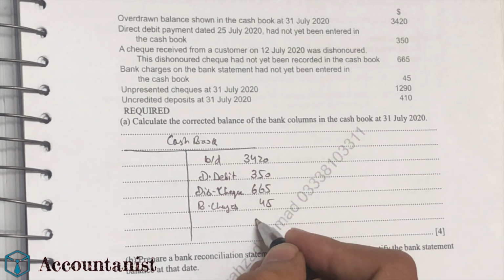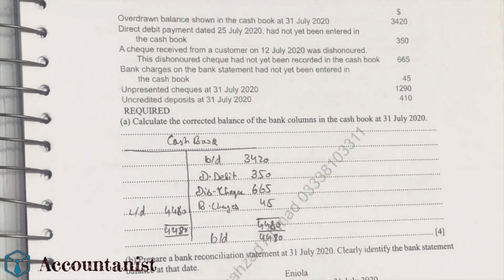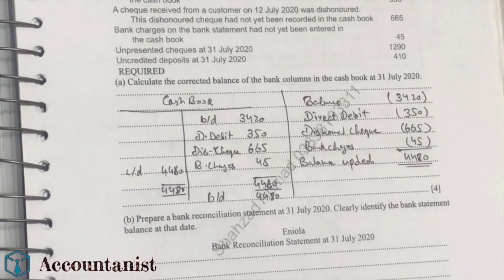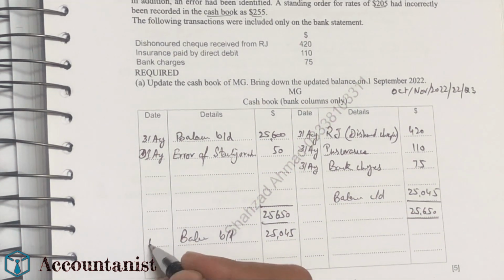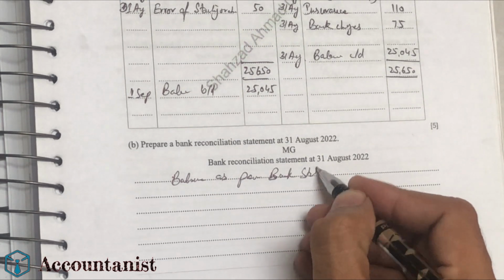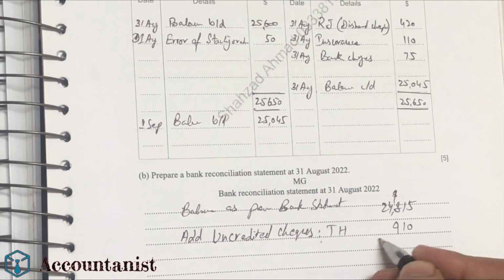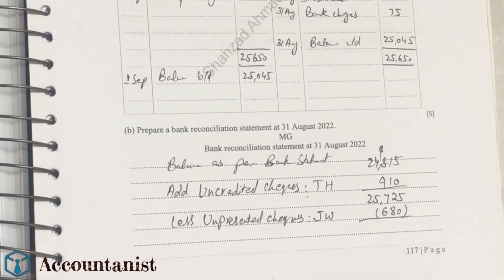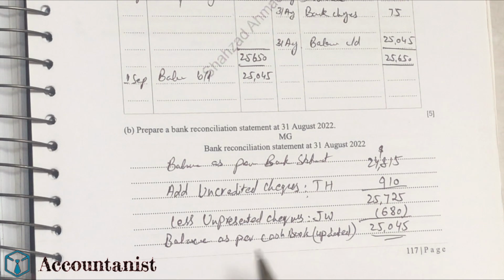Bank Reconciliation Statement Topical Question Solved | OLEVEL 7707 | IGCSE 0452 | ALEVEL 9706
📚 Bank Reconciliation Statement | Comprehensive Guide 📚

In this video, we dive deep into the world of accounting as we walk you through a comprehensive solution to, how to make Bank Reconciliation Statement. Whether you're a student preparing for exams or someone looking to refresh their accounting skills, this video is for you.

Bank Reconciliation Statement - IGCSE - 0452 | OLEVEL - 7707 | ALEVEL - 9706

This video contains:
How to make Cash Book (Updated)?
How to make Bank Reconciliation Statement?
How to correct error in Cash Book (Updated)?
How to adjust uncredited and unpresented cheques?
Format of Bank Reconciliation Statement?